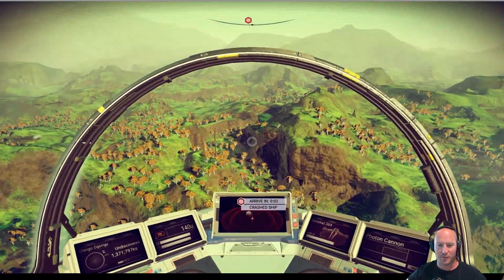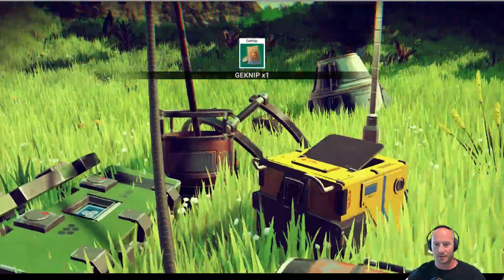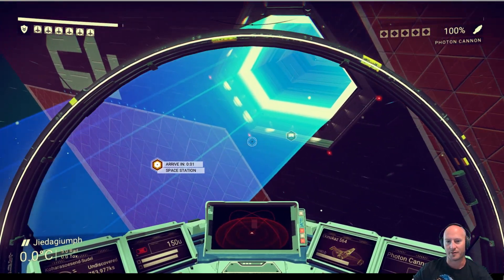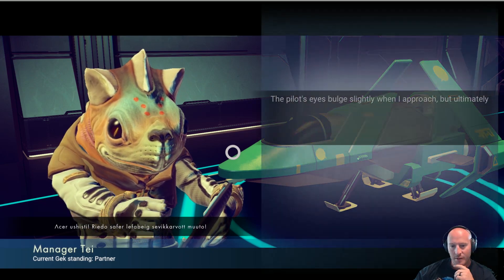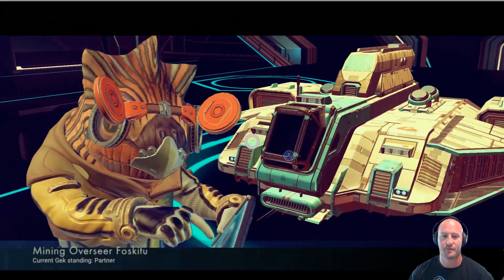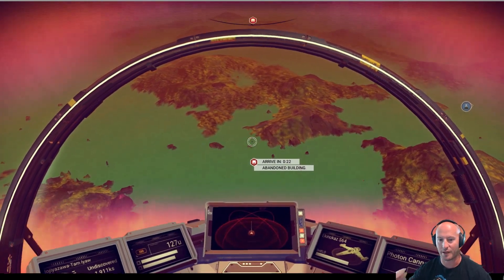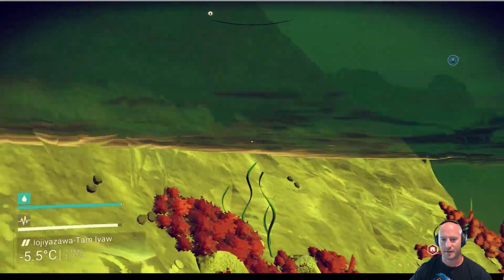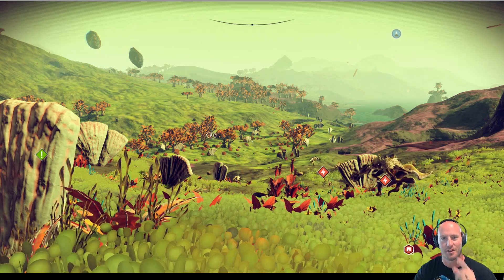No Man's Sky Gameplay Playthrough #15 - Underwater Retreat (PC)